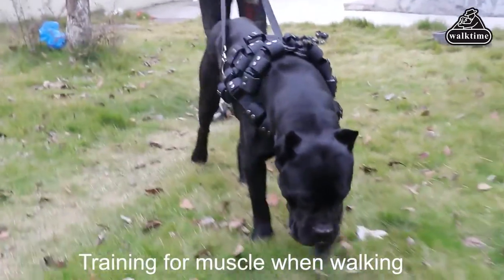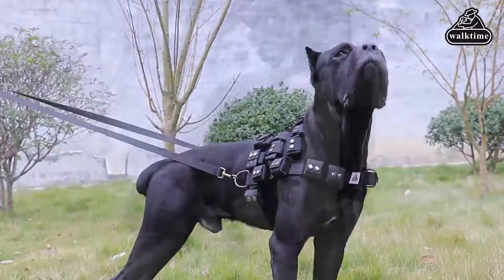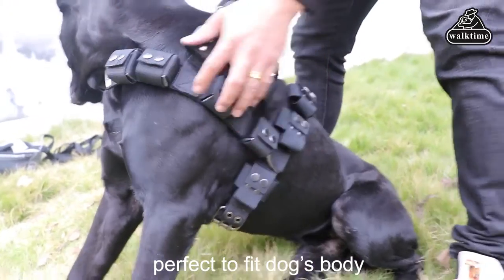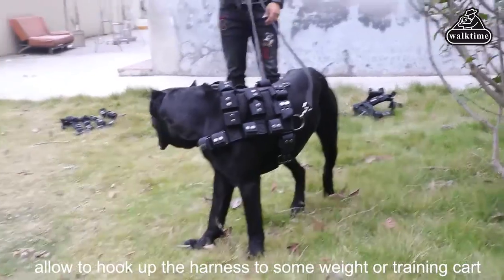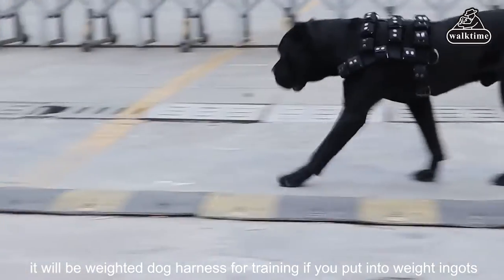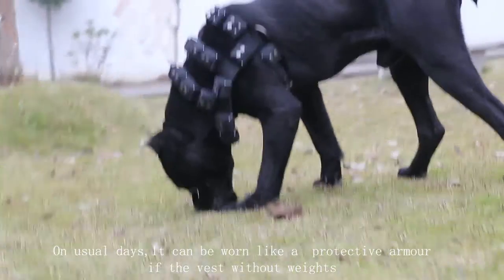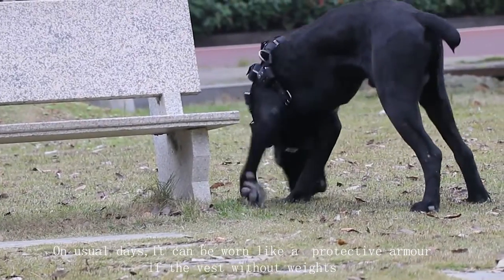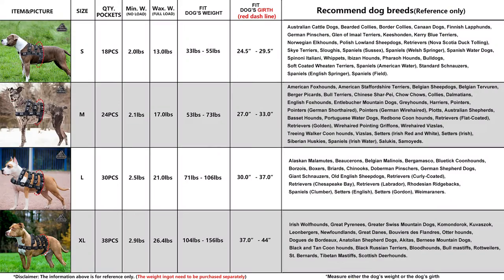Walktime Dog Harness, Dog Weighted Vest for Weight Pulling Training with Pockets Free Weights, Small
Walktime dog weighted vest will help to realize several goals in mind, It don't need dog's owner to take part in much once the dog wears weighted dog harness.

Build muscle and strength in your dog during of walking
Burn excess energy in a dominant or aggressive dog, The dog loss her aggression
Shedding an Unhealthy Pound, Help to reduce an anxiety to promote a healthy cardiovascular system
Protect your dog, The dog's body worn our dog vest harness will reduce injuries when your dog weaves around shrubs and fighting
Attract people as a unique costume in the festival like a personalized jacket when there is no loading weights
Obtain excellent impact and traction that allow to hook up the harness to some weight or training cart